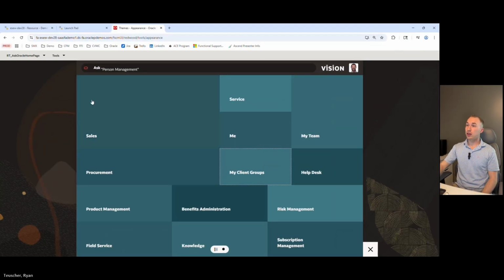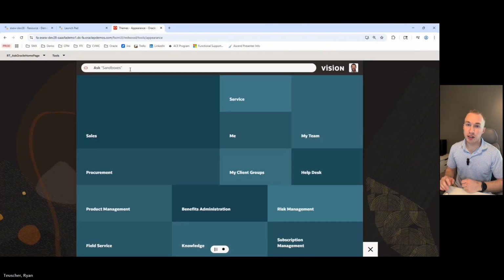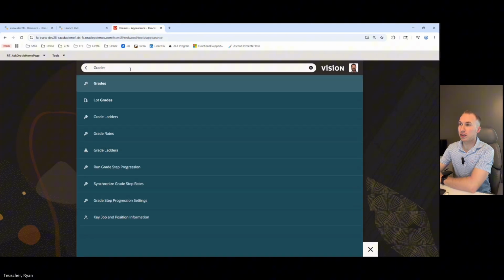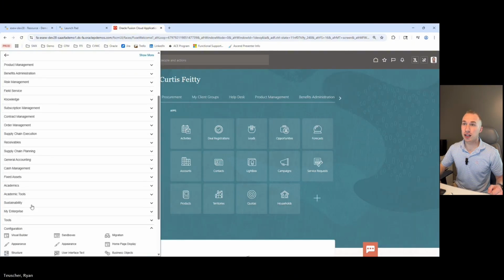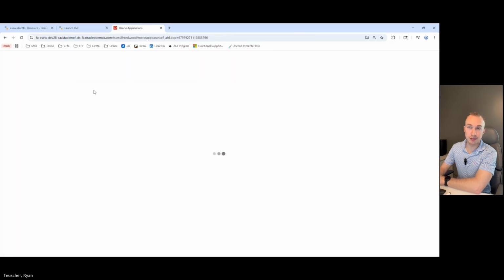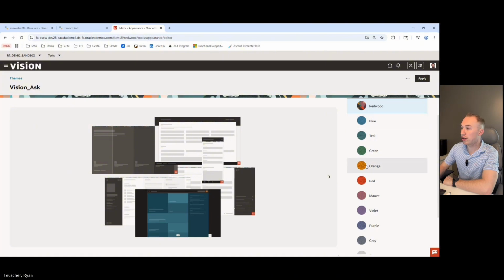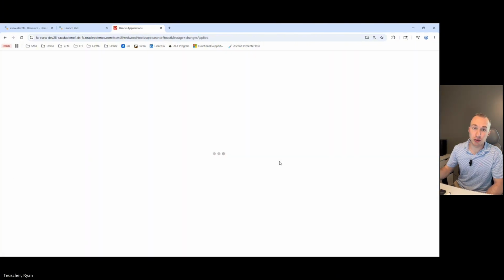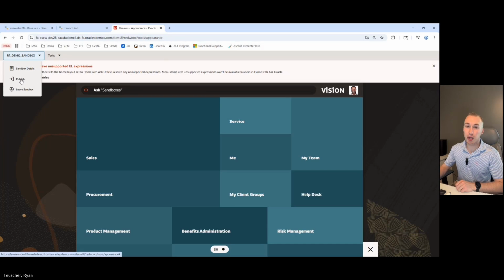Redwood homepage tour and setup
Checkout a tour of the new Ask Oracle homepage for Oracle HVM and then see how to enable it.